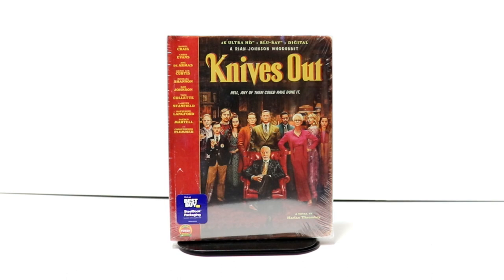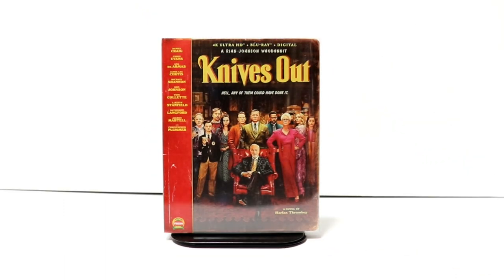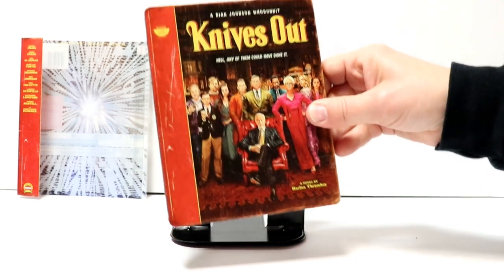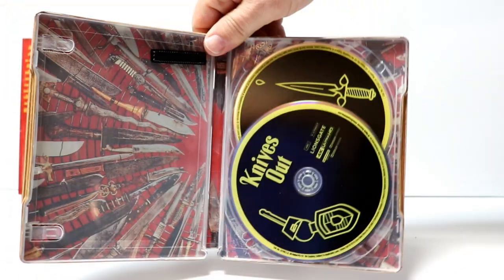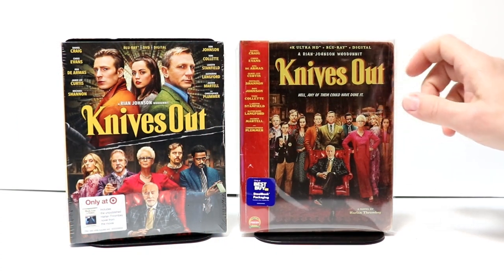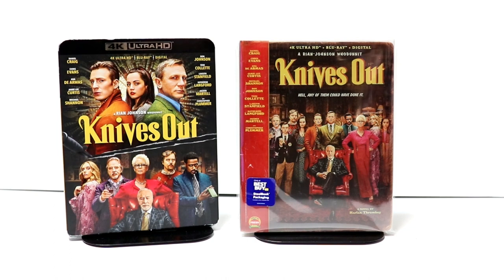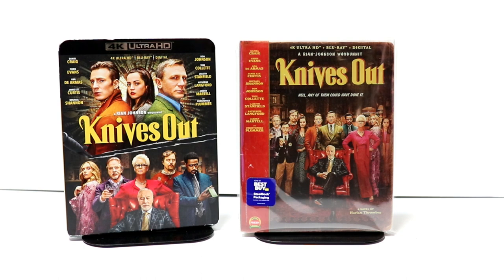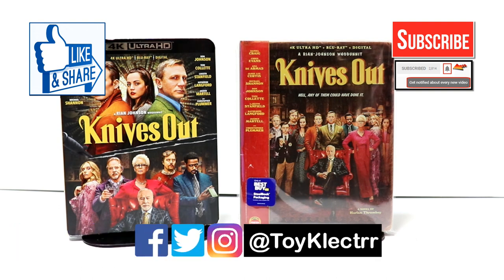Knives Out 4K Ultra HD Blu-ray Best Buy Exclusive Steelbook Unboxing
Check out my Knives Out 4K Ultra HD Blu-ray Best Buy Exclusive Steelbook Unboxing!

These are the bags I use to protect my Steelbooks and Slipcovers: